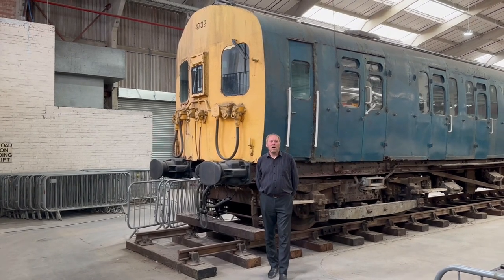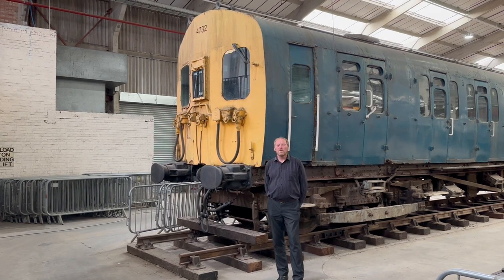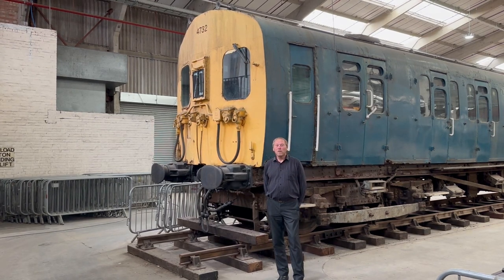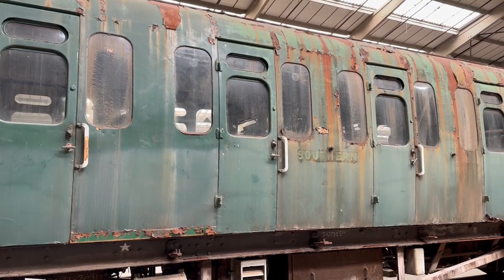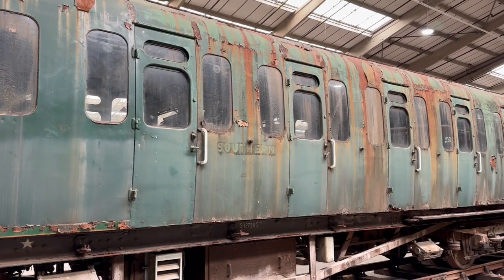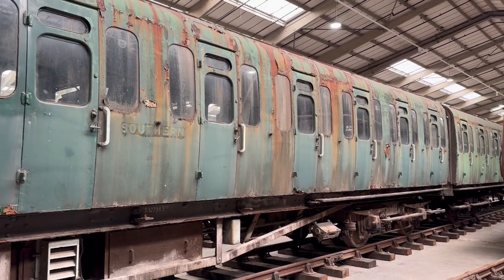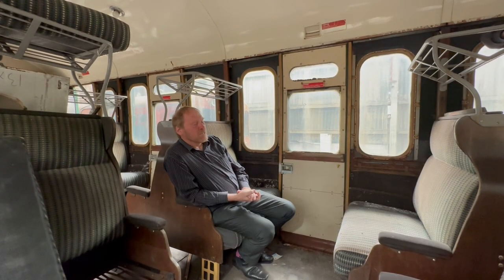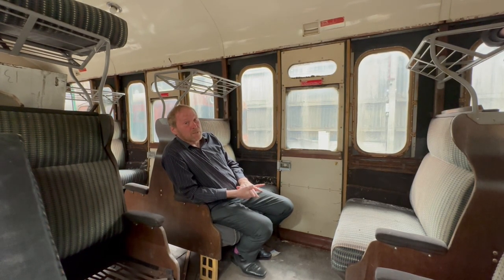The 4-SUB Car One Project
Over twenty years of outdoor storage wasn't kind to the last surviving 4-SUB unit. This one time celebrity EMU, which stared at open days during the 1980s and into the 1990s now looks faded, rusty and weary. But that can change. It has been given the chance to become a permanent exhibit at the One:One collection at Margate. To get the first coach cosmetically restored for this purpose the Heritage Electric Trains Trust, a registered charity needs to raise £50 000.